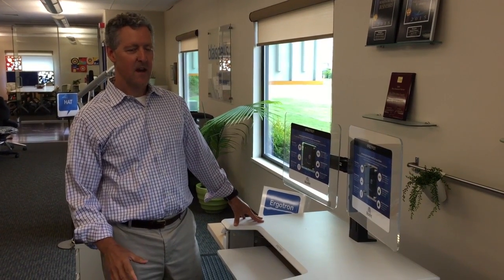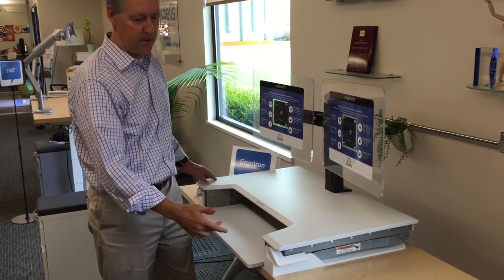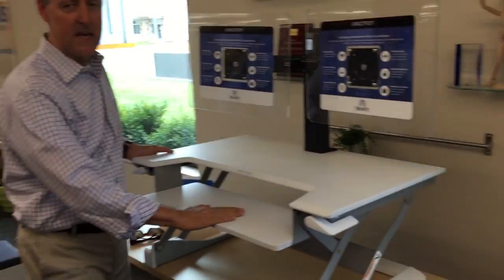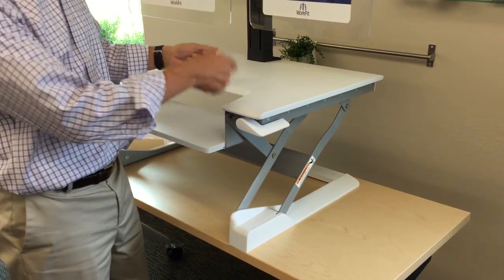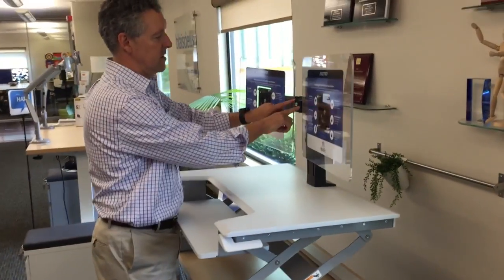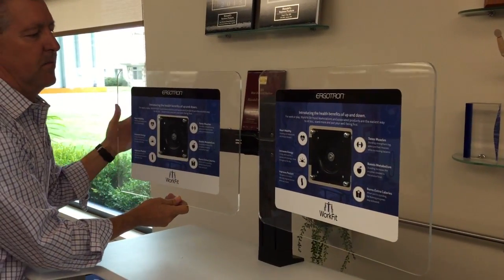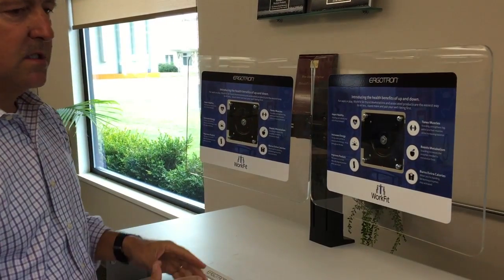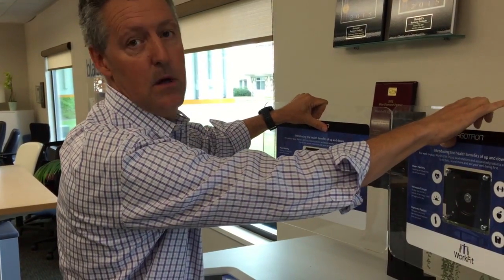Product Review of The Ergotron T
This is a great way to convert your standard desk into a standing workstation.